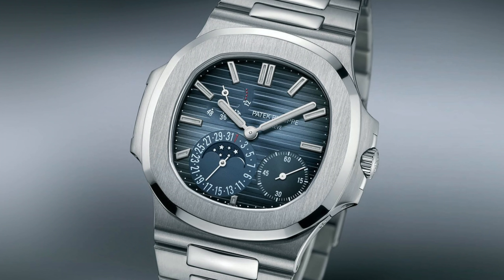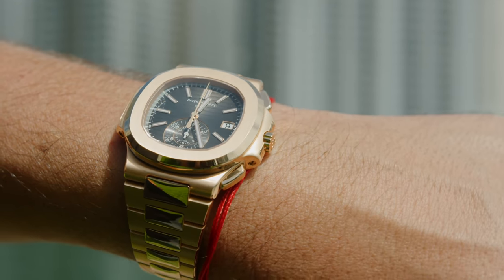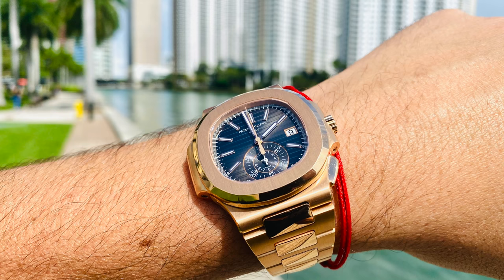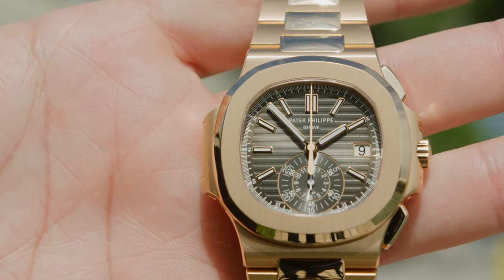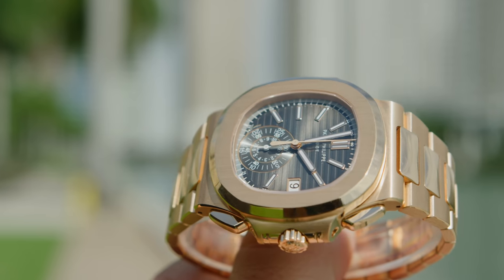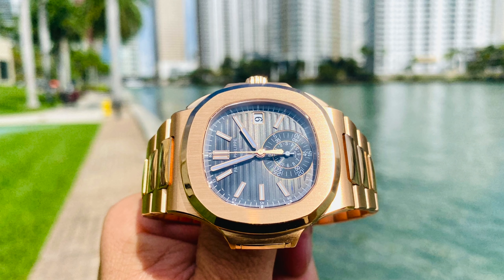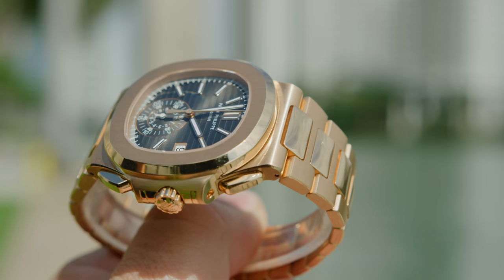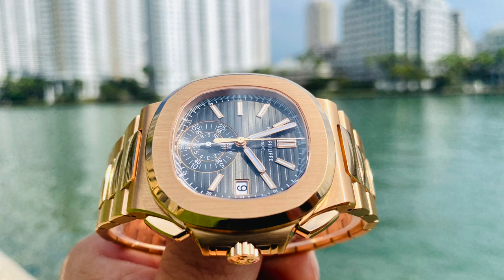THE BOSS of the Watch Game! - Patek Philippe Nautilus 5980 Rose Gold!!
It's hard to think about the watch game without thinking about the Patek Philippe Nautilus. When it comes to the Nautilus the one that tends stand out most is the 5980/1r. This is watch is the full package. It has style and class, size and function. And status? Well we already know that the Nautilus has had that for quite some time now. It seems to be that all you hear today in the Watch Game is Nautilus Nautilus Nautilus. Although they have become very popular in the last 3-4 years, the Nautilus has always been a top contender. I would say that the 5980 chronograph is possibly my favorite model from this line. You get the complete package.

Size:  The 5980 has the perfect size compared to the other models. Its slightly thinner than the 5990 but almost double in thickness compared to the 5712 and the 5711. I feel that overall it has the perfect size. Once upon a time I wanted them to make a bigger Nautilus and they blessed us with the 40th anniversary 5976. After wearing it for a while I noticed that it simply is too big. Almost a bit obnoxious. That's when I really began to realize how perfect the Nautilus is.

Dial: The 5980/1r comes with a Chocolate/Brown color dial with a very balanced look on the dial layout. The 5980r that comes on a leather strap brings a silver ring around the sundial. This looks great on that watch but however would look way to sporty on the full gold bracelet model. This dial combination is the perfect blend of style and class.

Value: Everyone knows that the prices of the Nautilus have been through the roof the last 3-4 years. No other model has stunned us more than the 5980/r.
To think that 6 years ago you could actually buy one for about $70k lol. When this watch reached $110k I thought $125k would be the ceiling. Then it shot up to $195k and pretty much shattered many peoples dream. Today the price of the 5980/1r has remained strong and can be and has weathered the storm. My guess is that they will discontinue this model with the 5990/1r and the prices will jump to $250k

It's safe to say that the Patek 5980 is a heavy hitter in the Watch Game.

Hosted By: Eric Rivera

Here are some links to more interesting Content.

Video Production: Main Frame Media Co.